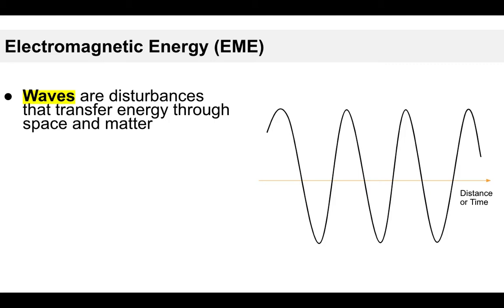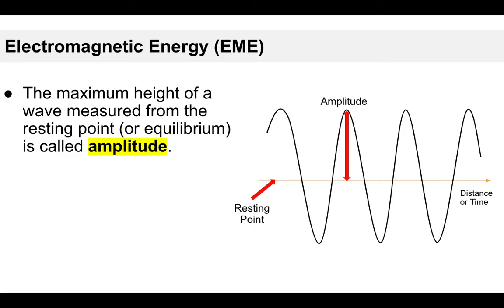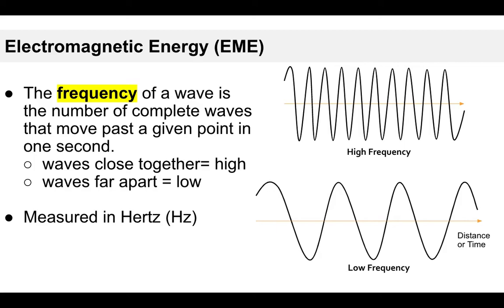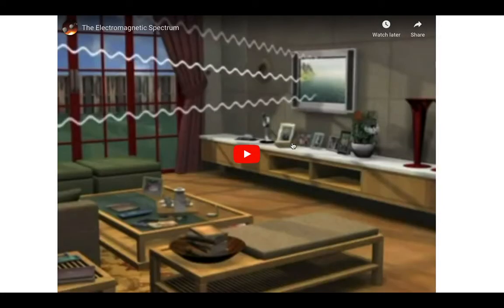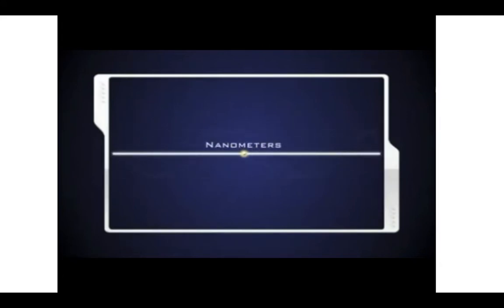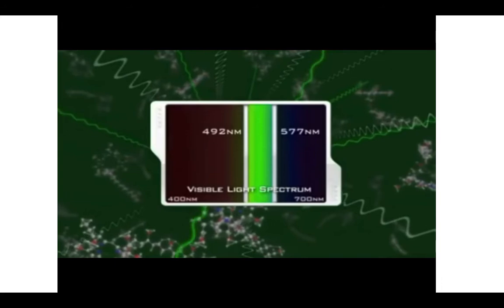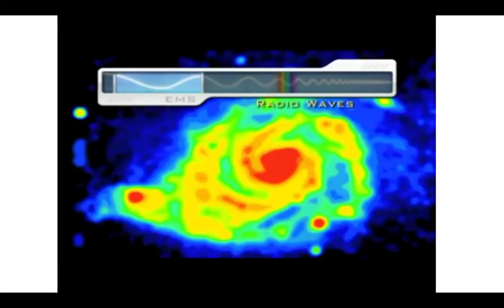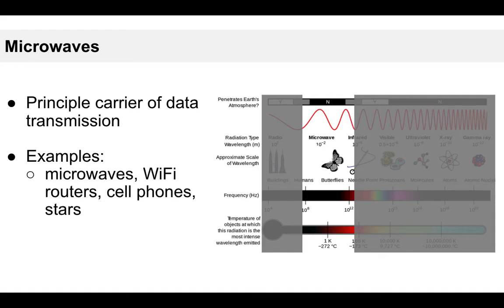Properties of Electromagnetic Energy